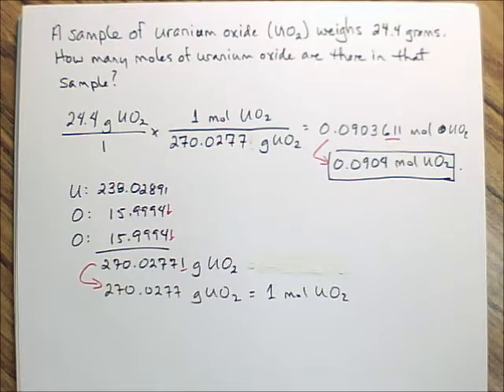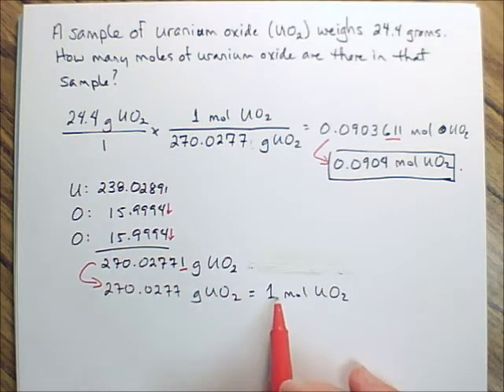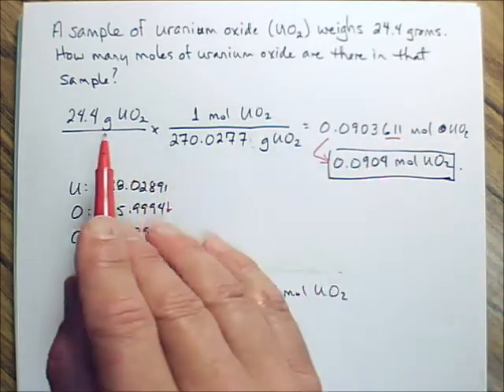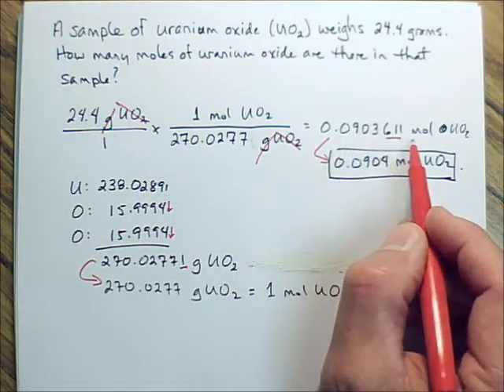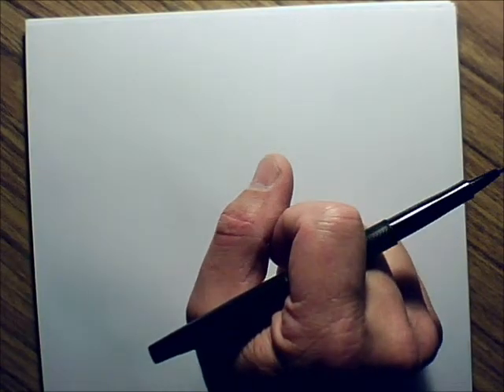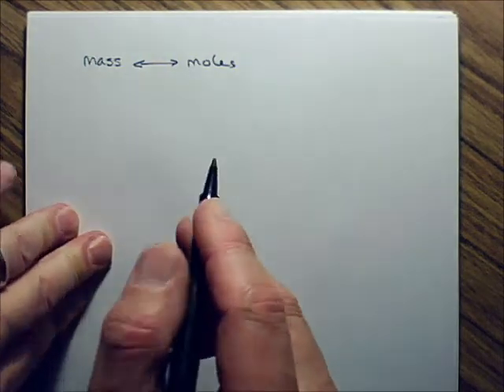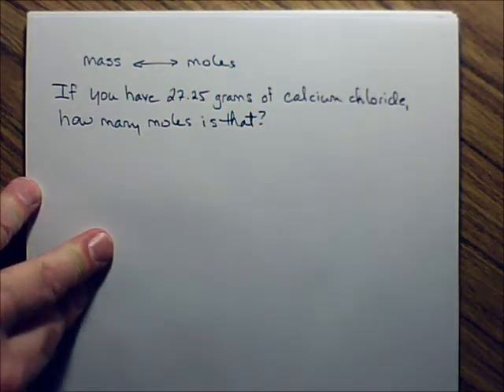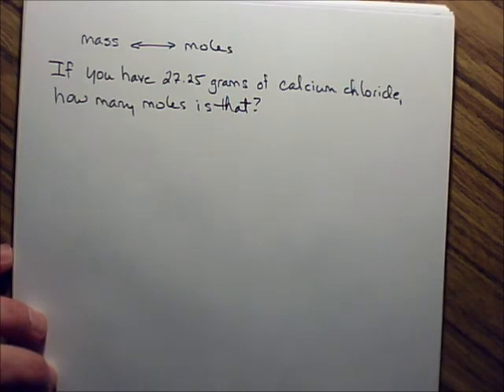Unit6_mass-to-moles_Pt3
Performing mole to mass and mass to mole conversions.